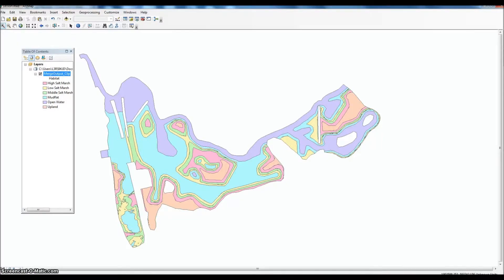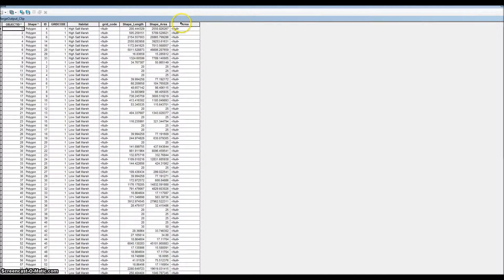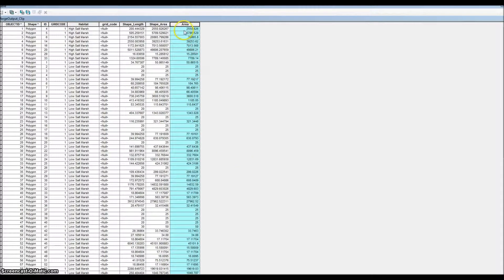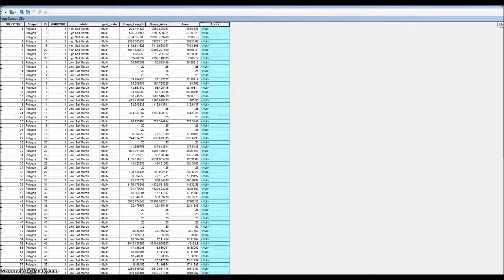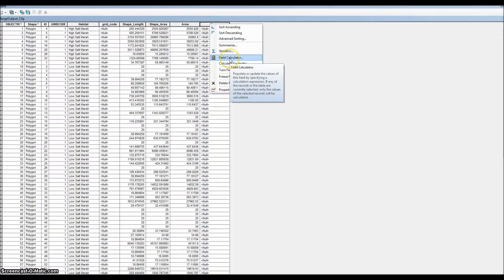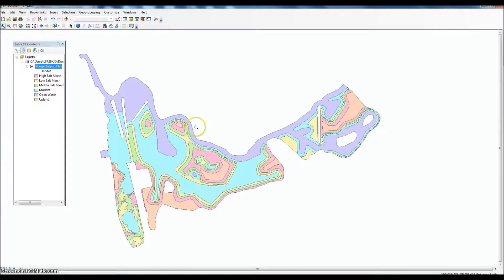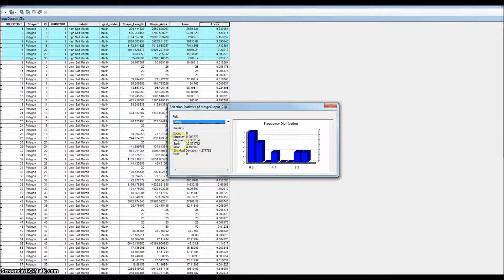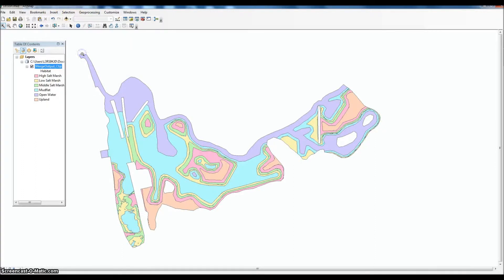GIS for Environmental Planning - Environmental Modeling - Lesson 5 of 5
The final lesson will go over how to conduct field calculation including geometry calculation, convert fields to other measurements and summarize field calculations.